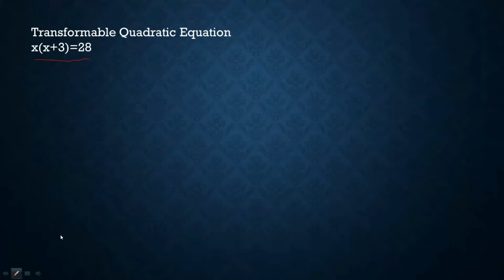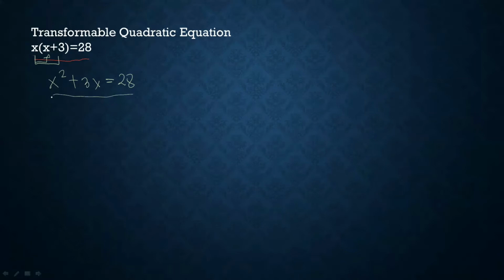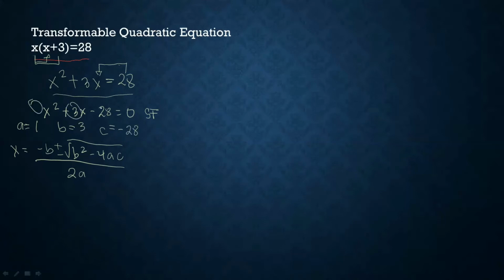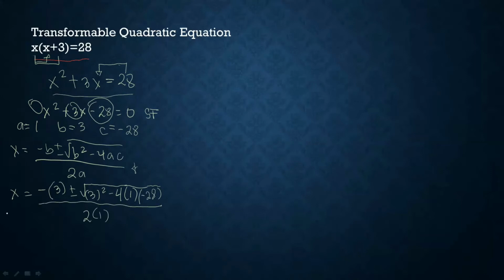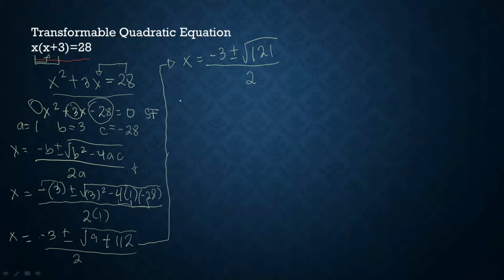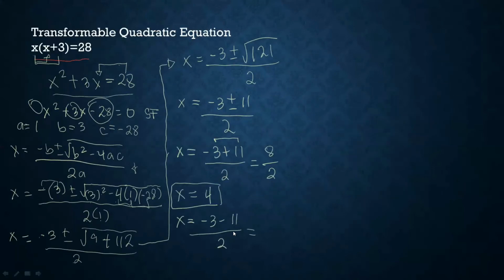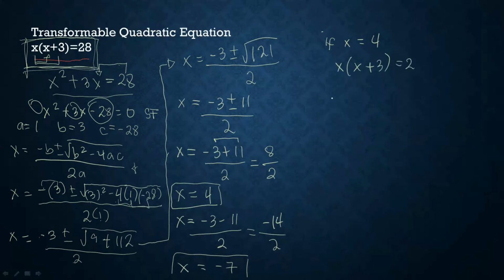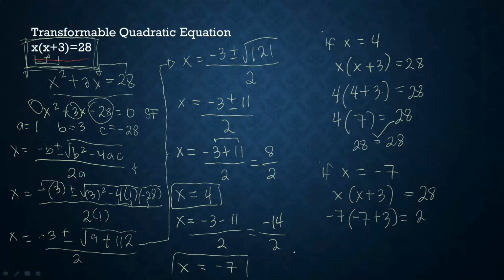Transformable Quadratic Equation 1